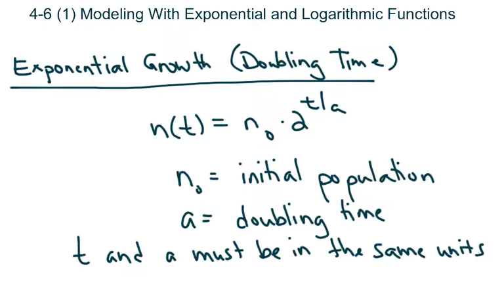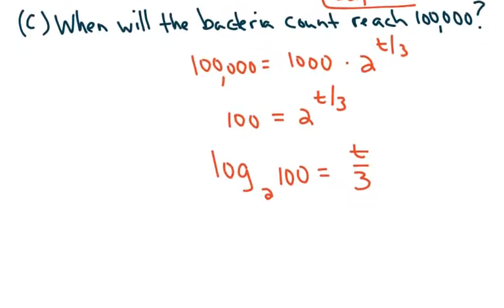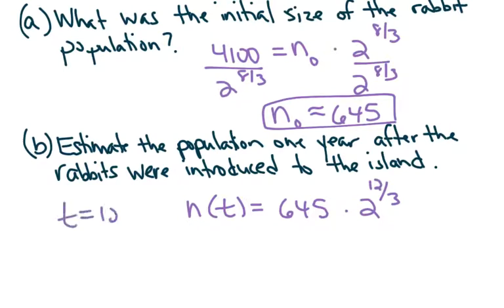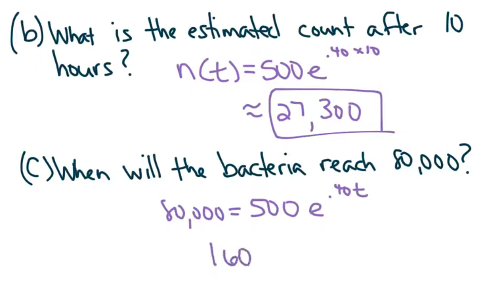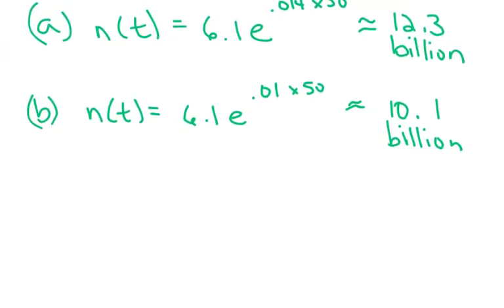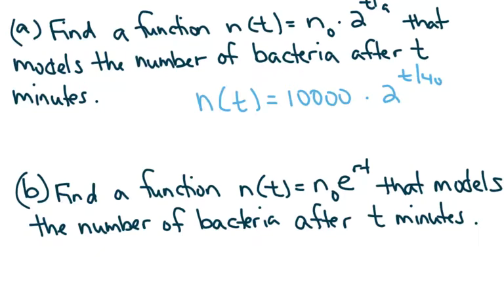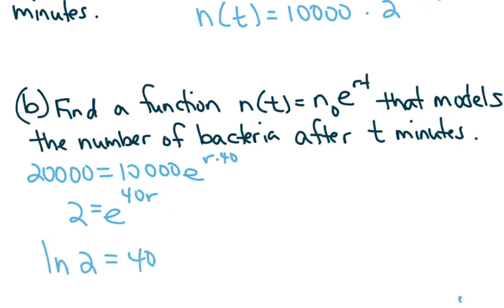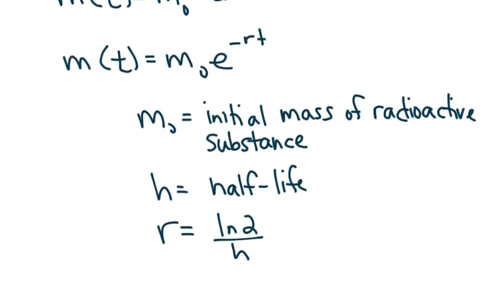PCH 4.6(1) Modeling With Exponential and Logarithmic Functions